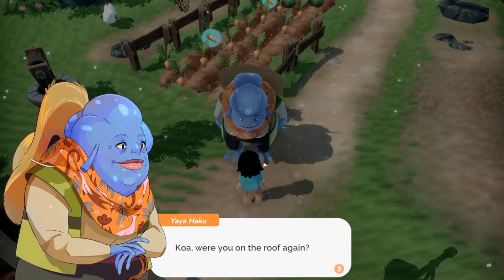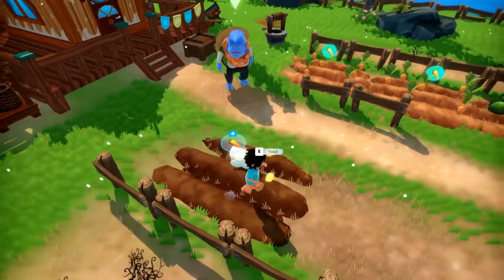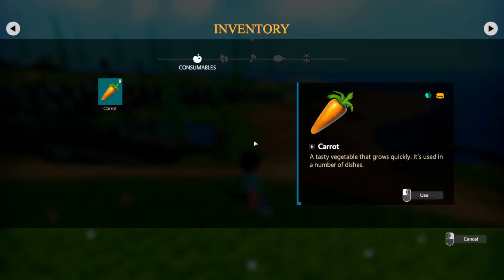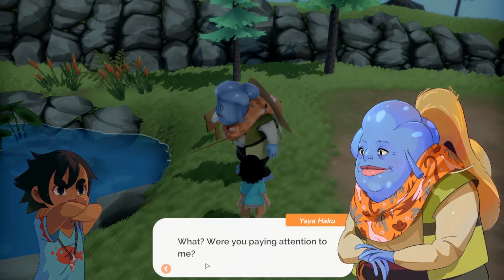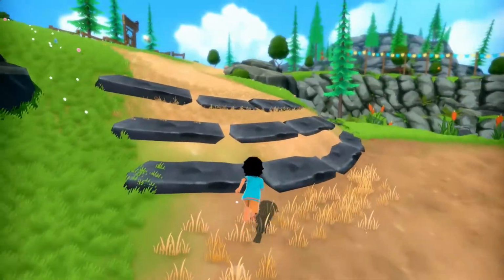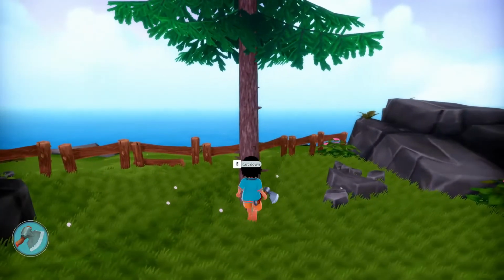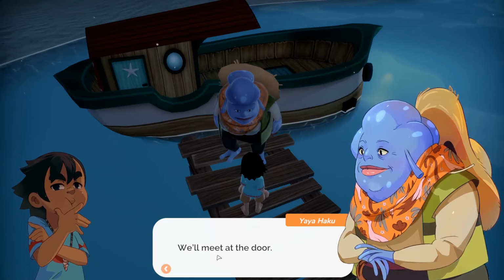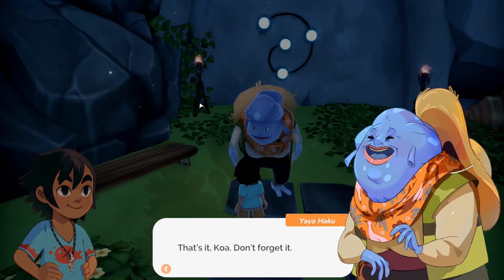STARTING OUT (PROLOGUE)||Summer In Mara Ep. 1 (PC)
Summer In Mara is a farming/life sim game where you will need to take care of your own island, explore the ocean, & meet new inhabitants.